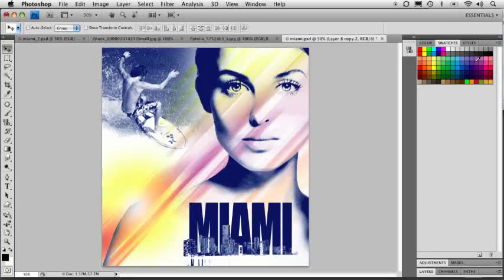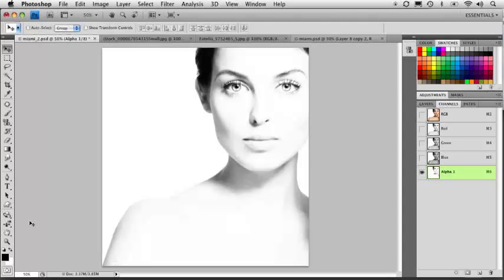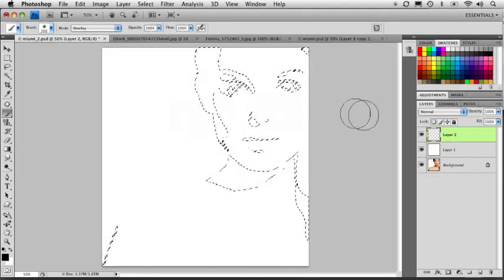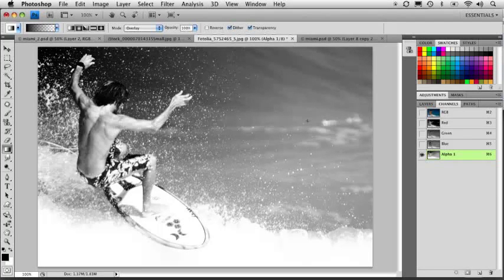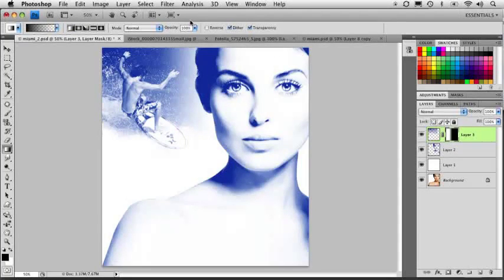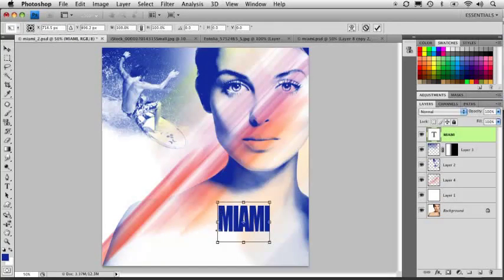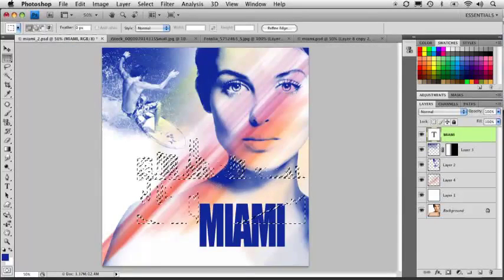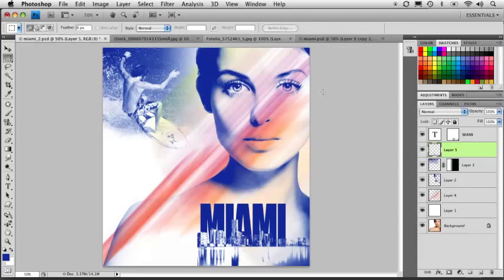09 Photo Effects